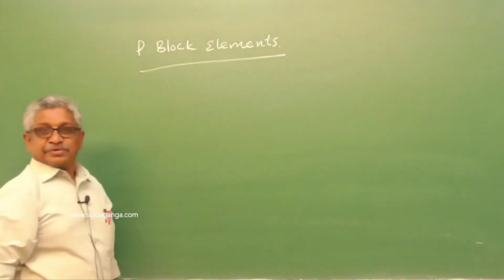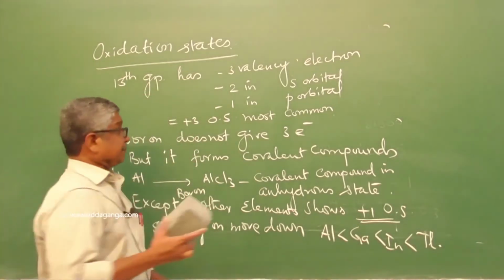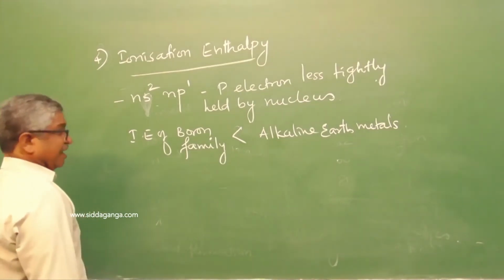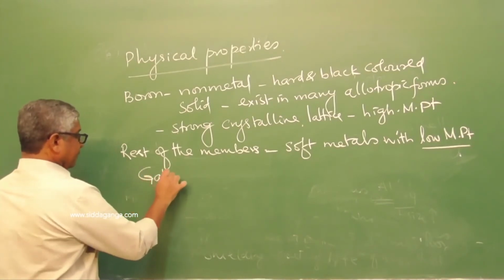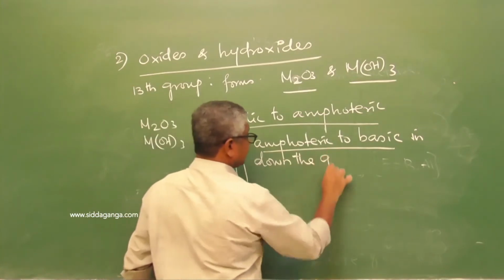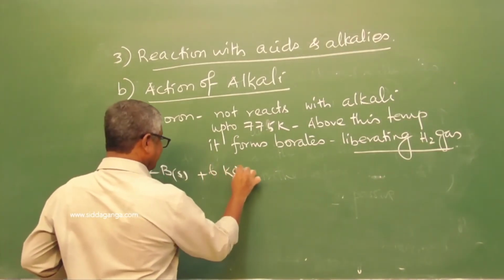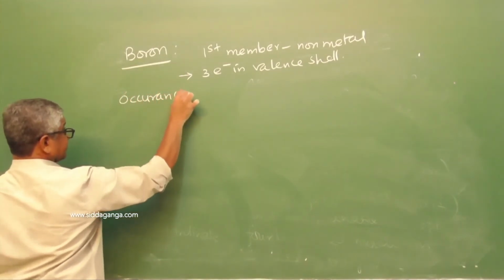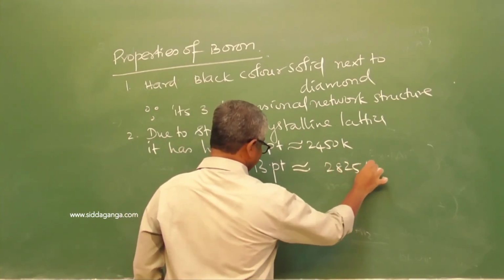1 PUC - CHEMISTRY - P BLOCK ELEMENTS - PART 1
Siddaganga PUC CHEMISTRY BY J C SIR